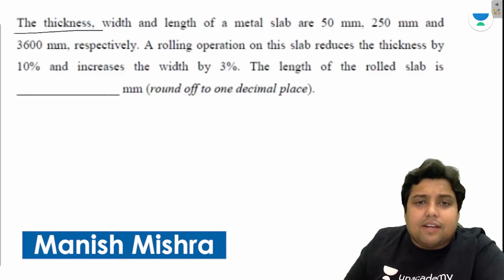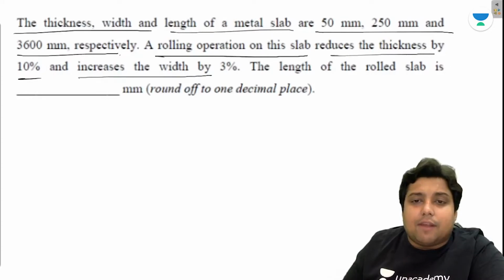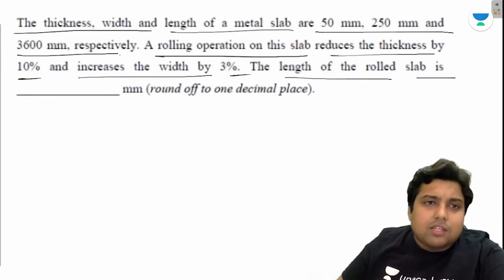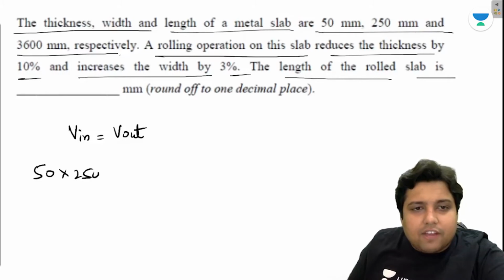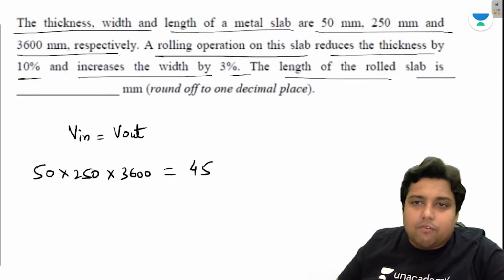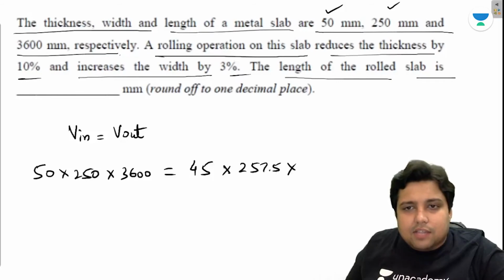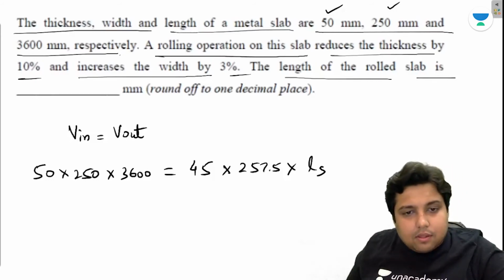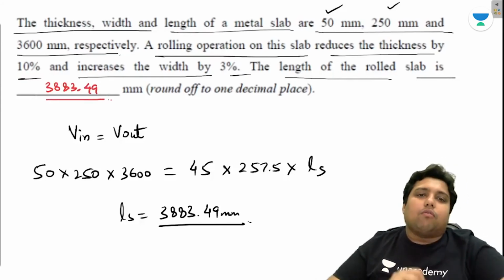Manufacturing Top Questions GATE’21 Q4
This lecture is for all Mechanical Students, preparing for the Gate Exam. Manufacturing Top Questions GATE’21 are covered in this lecture by Alok Jha Sir.

🙏 Welcome to Unacademy GATE - ME PI XE  Channel, your one-stop solution for all GATE & ESE Exams 💯India’s Top Educators will be teaching you daily on this channel. We will cover the entire syllabus, strategy, updates, and notifications which will help you to crack the GATE exams 🎯

Alok Jha and other Top Educators take classes on Unacademy App.

Unacademy Subscription Benefits:
1. Learn from your favorite Educator
2. Dedicated DOUBT sessions
3. One Subscription, Unlimited Access
4. Real-time interaction with Educators
5. You can ask doubts in live class
6. Limited students
7. Download the videos & watch offline

Get the GATE & ESE Iconic Advantage:
1. Personal Coach
2. Study Planner & Bi-weekly Reviews
3. Dedicated Doubt Clearing Space
4. Personalized Test Analysis
5. Study Booster Sessions
6. Preparatory Study Material
7. All the Unacademy Subscription Benefits